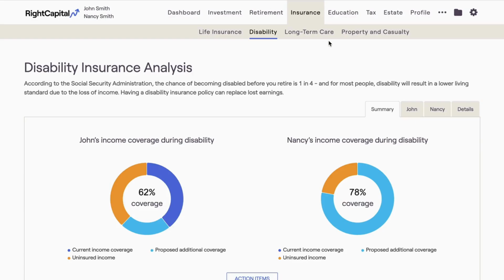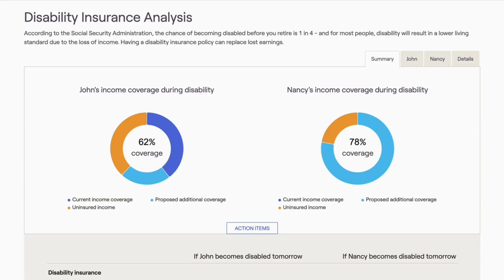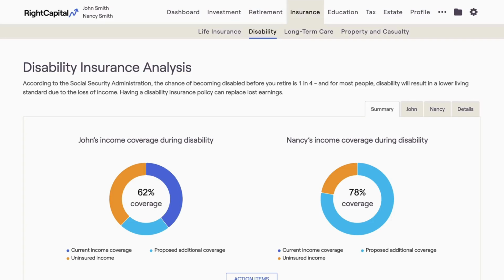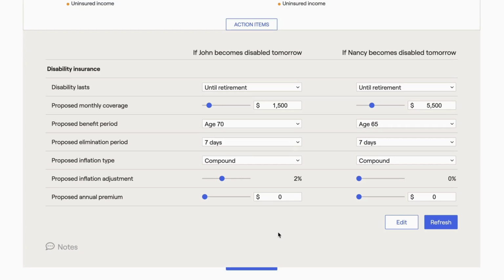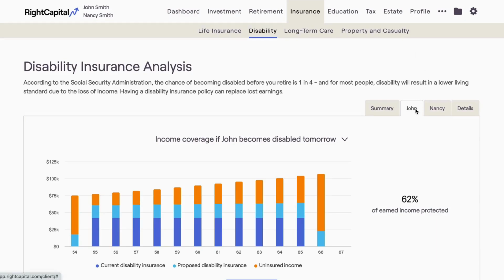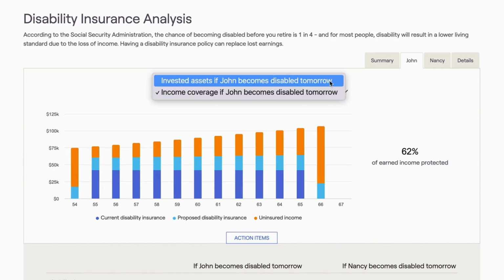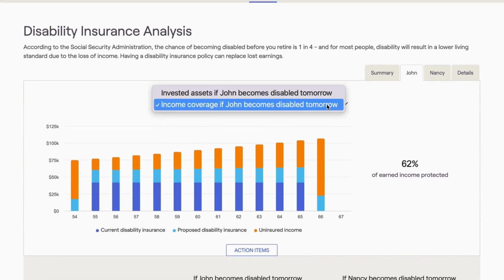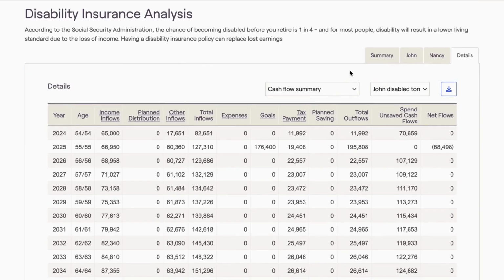RightCapital's Disability Insurance Module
Join us in reviewing the Disability Insurance module in RightCapital. For more information on Disability Insurance, click the link to RightCapital's help center article below: